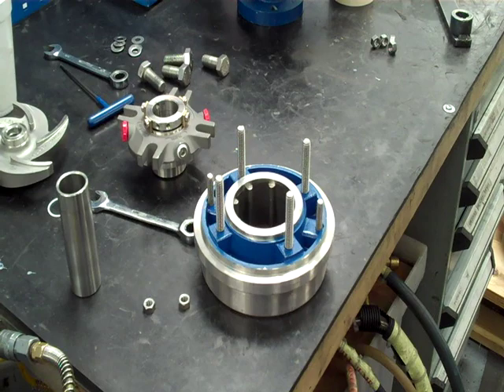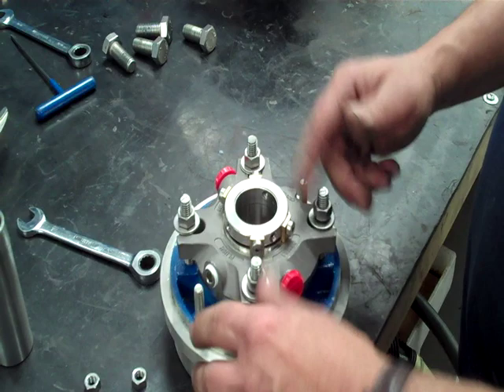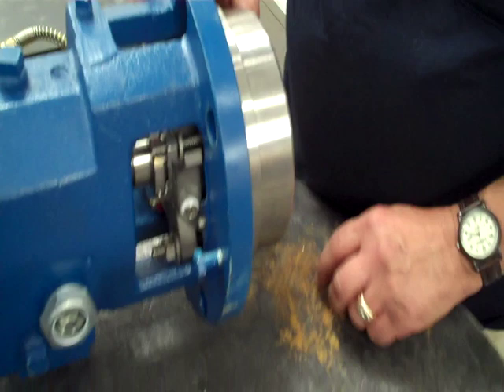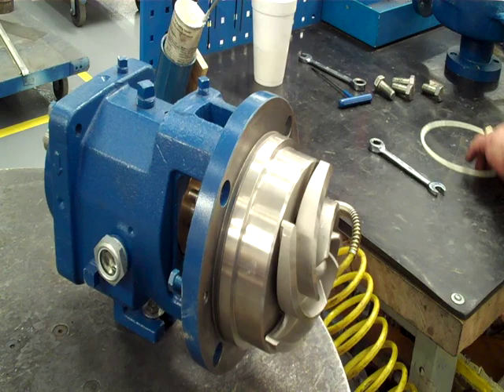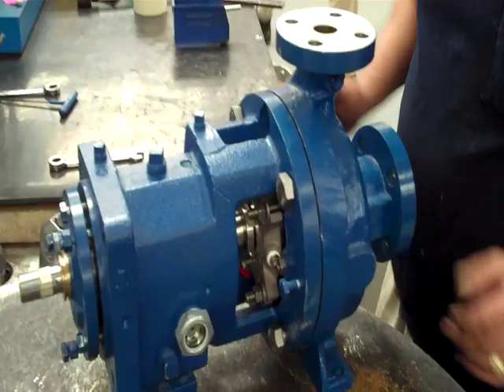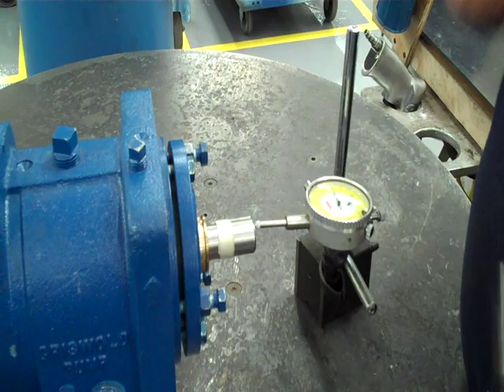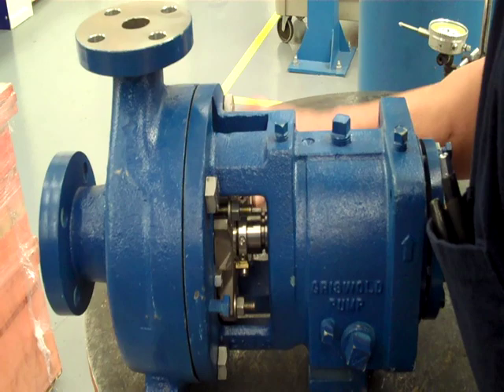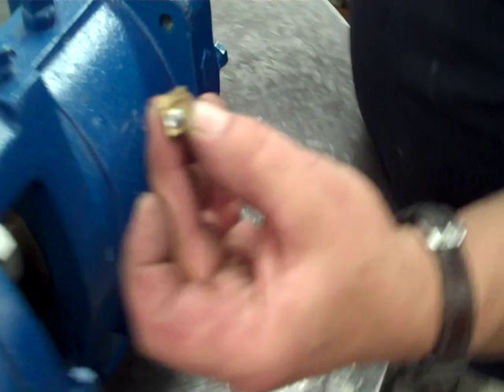Griswold Maintenance Tip - How to Install a Cartridge Seal (811 ANSI Pumps)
John McKelvie and Wayne Plata, from Griswold Pump Company, show how to install a cartridge seal on Griswold 811 ANSI centrifugal pumps.